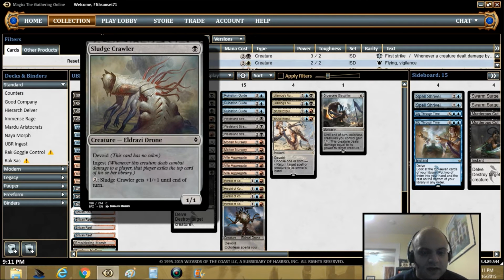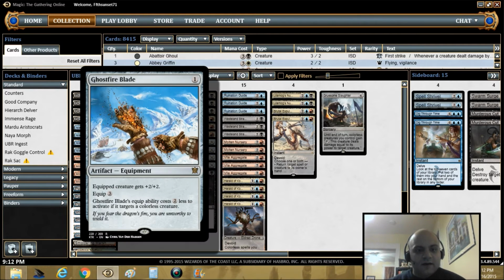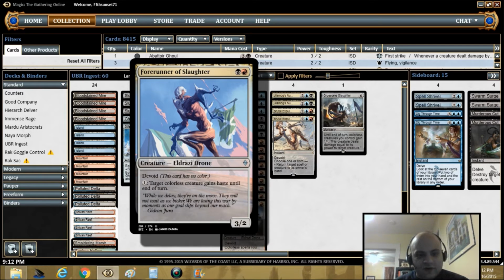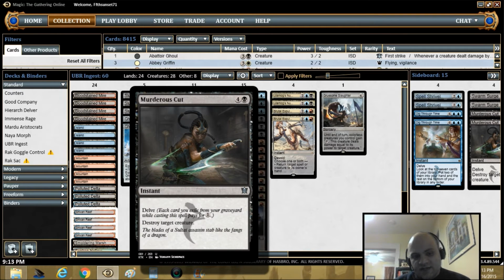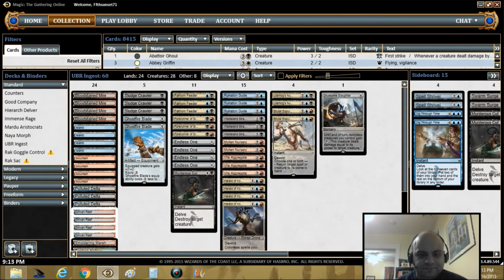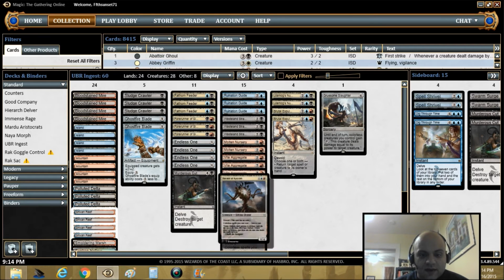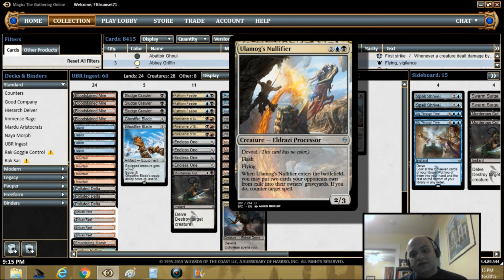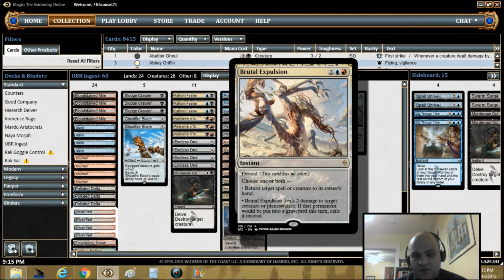Standard Grixis Eldrazi Invasion Devoid Ingest MTGO Magic the Gathering Deck Tech